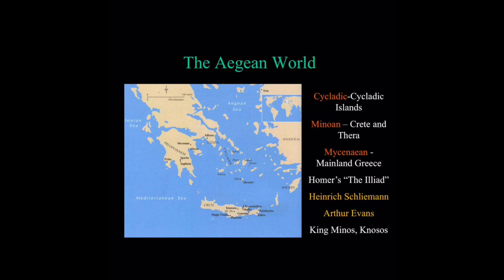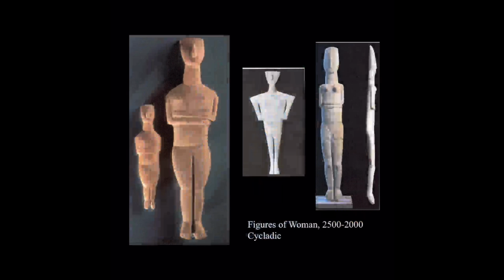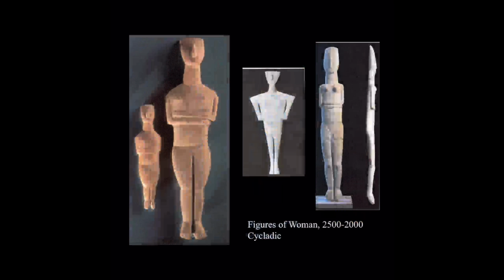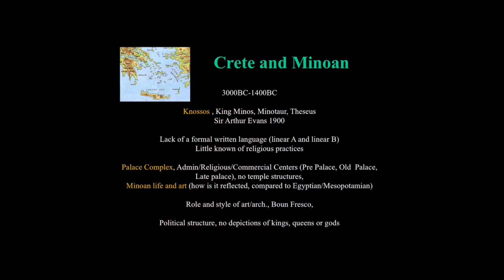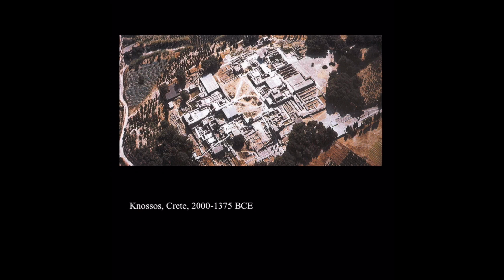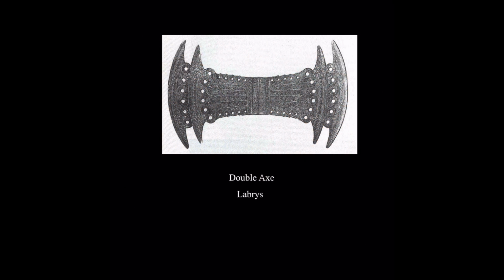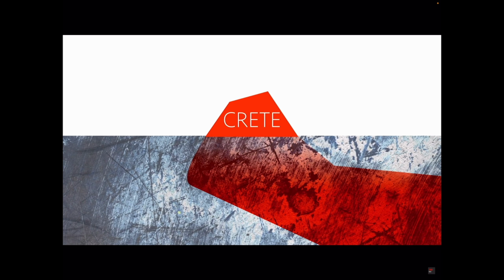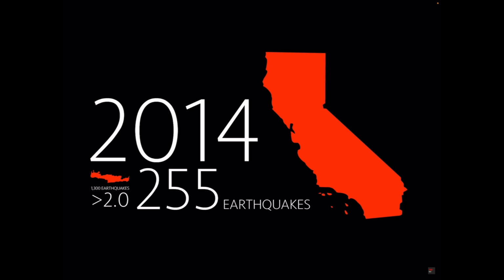The Aegean World Part 1